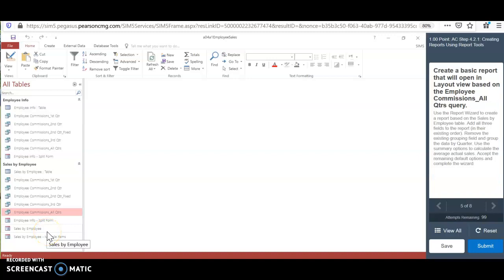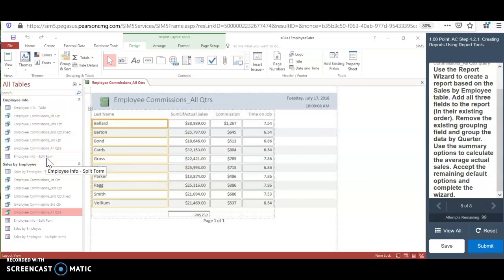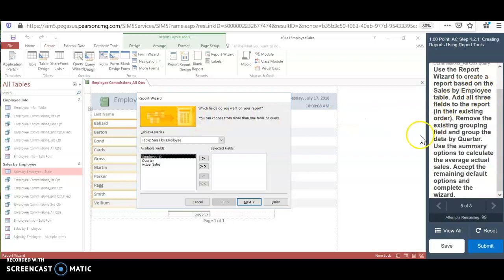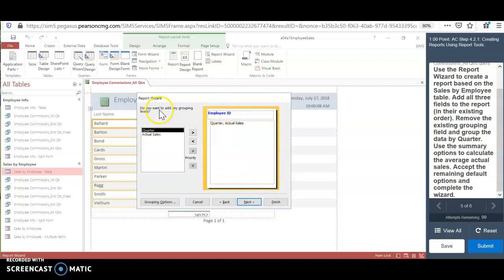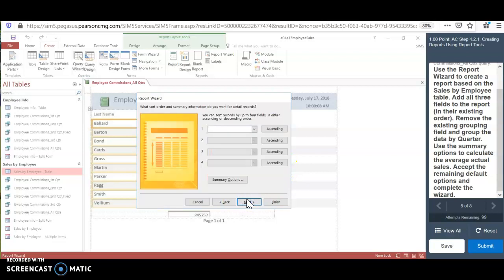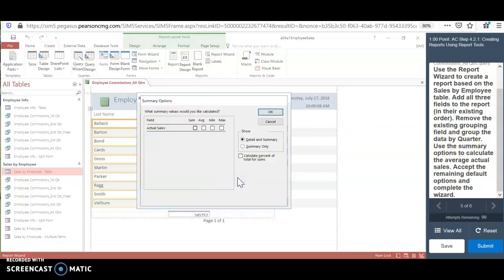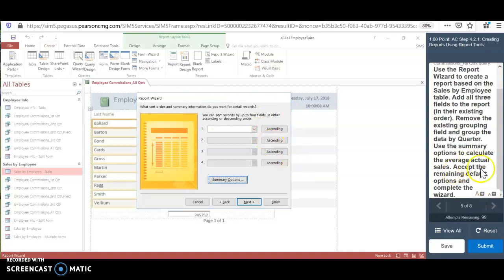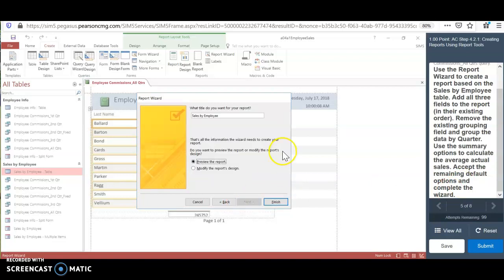Access Chapter 4 Tutorial #2